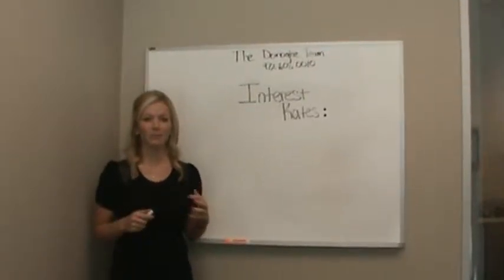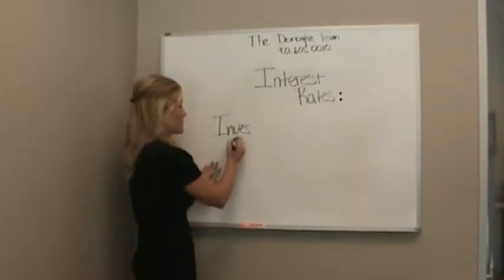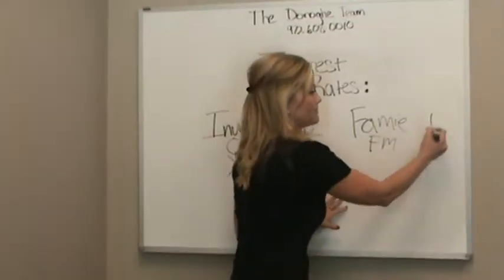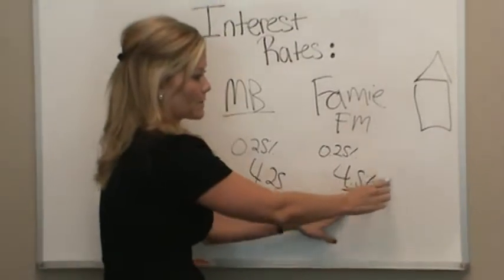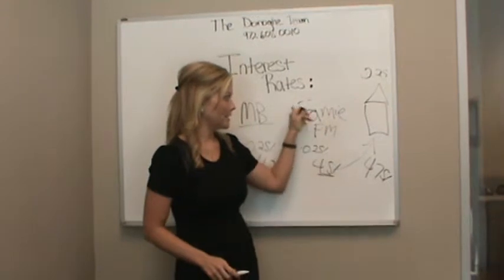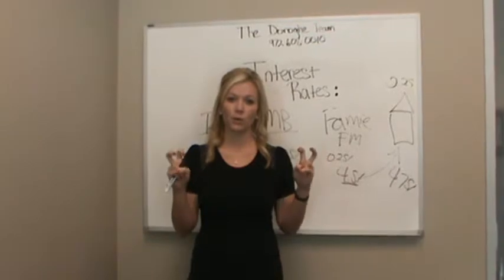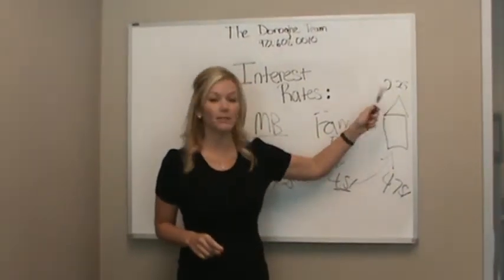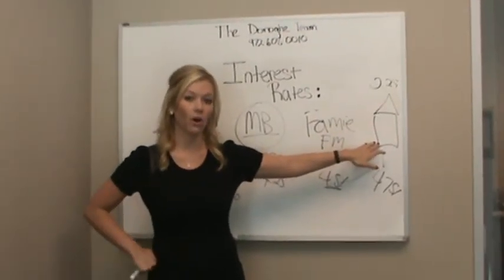How I help you find the BEST mortgage rate